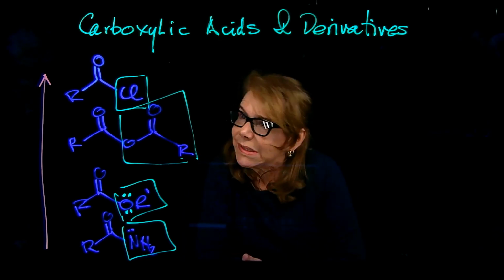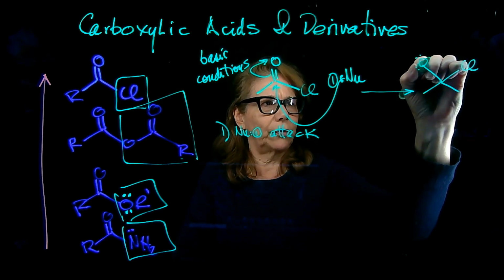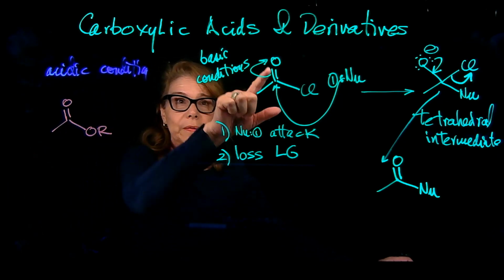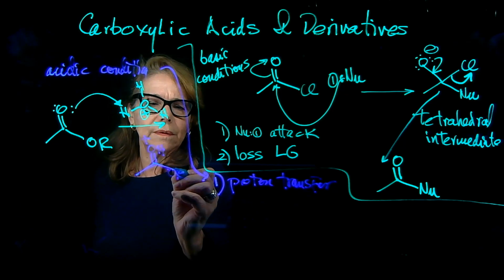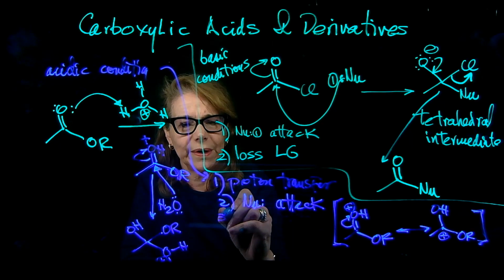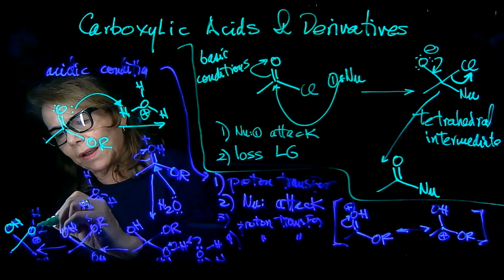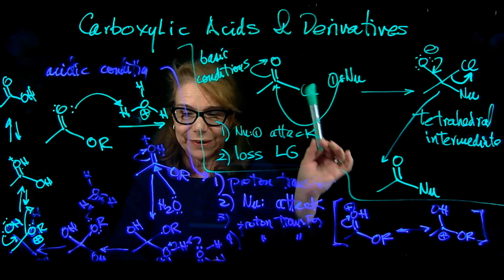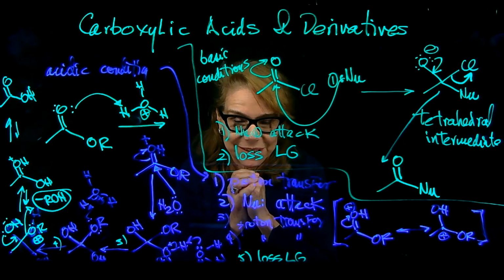Nucleophilic substitution mechanisms- Dr. Tania CS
Carboxylic acids and derivatives
Nucleophilic substitution mechanisms.
Why study this? Mechanisms help us predict products!
Basic conditions
Acidic conditions